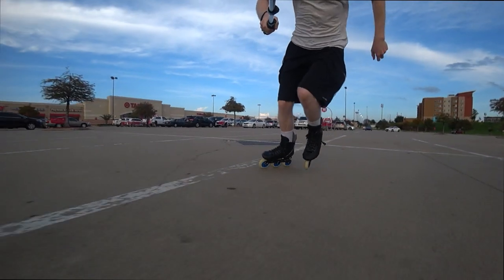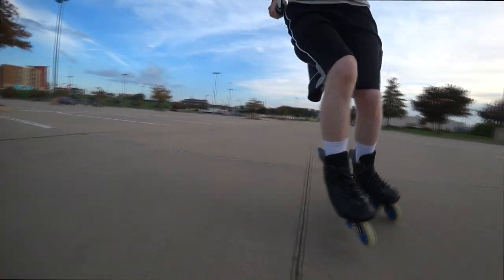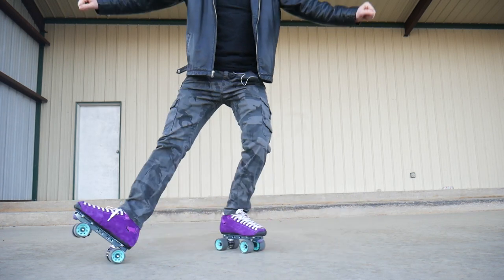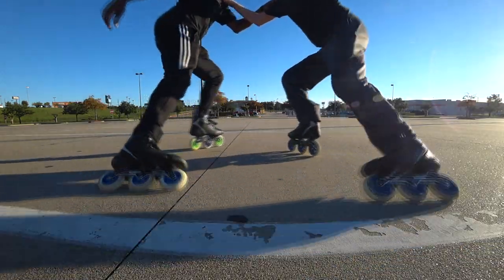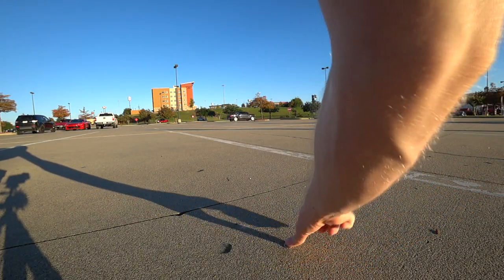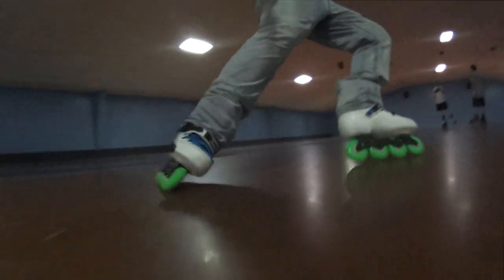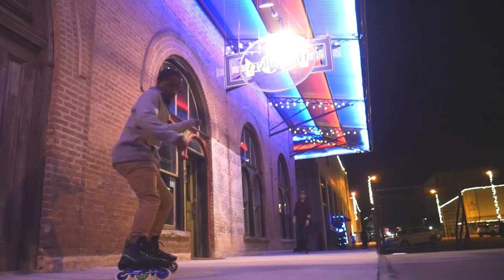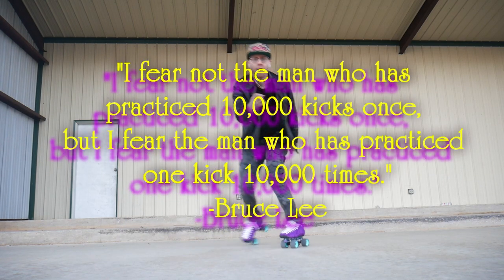Training Your Skate Edges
Skating Edge Theory: Drills To Make You A Better Skater